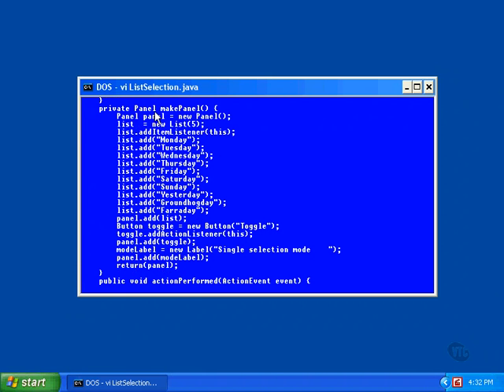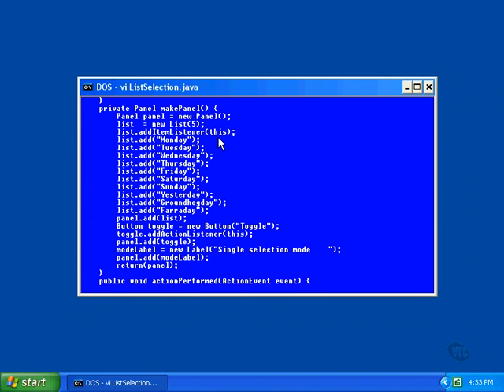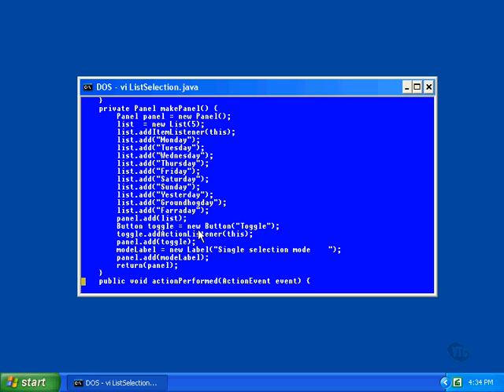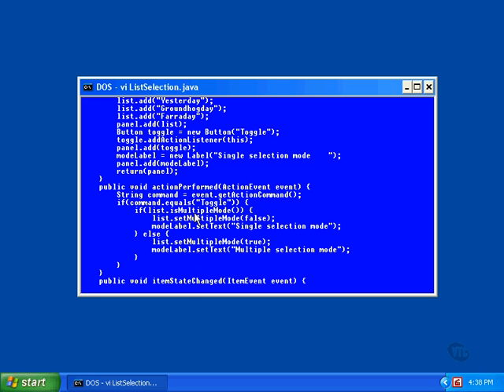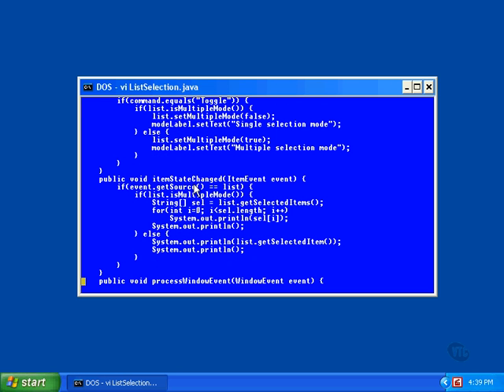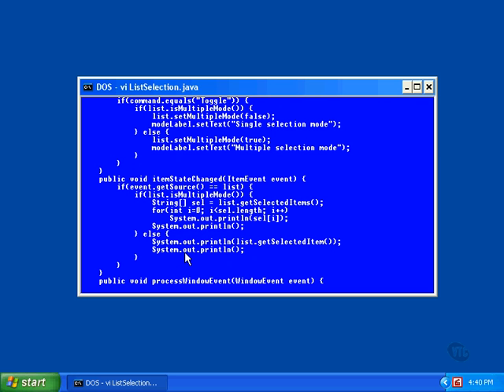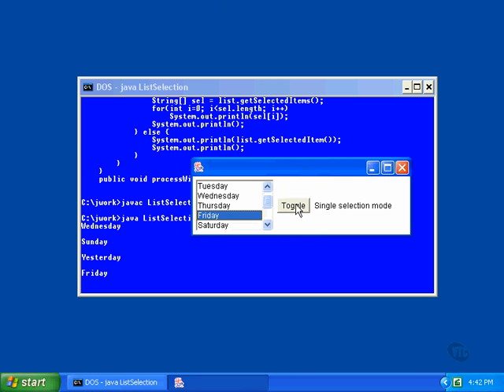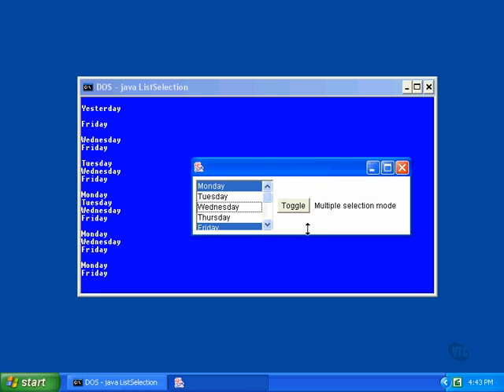80.Java Intro -Chapter11.Components-Lesson6.A List is for Making a Selections